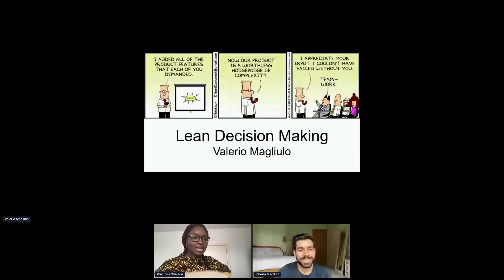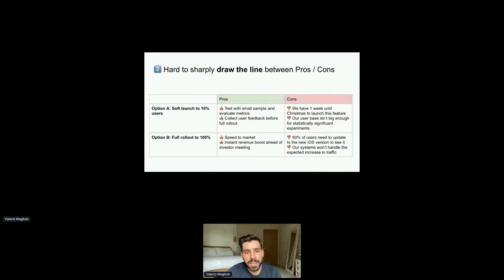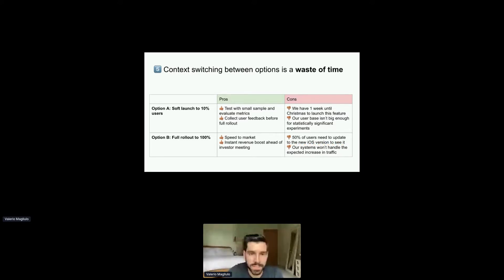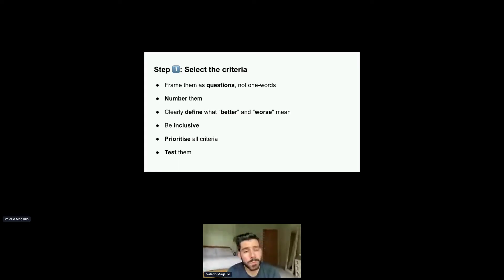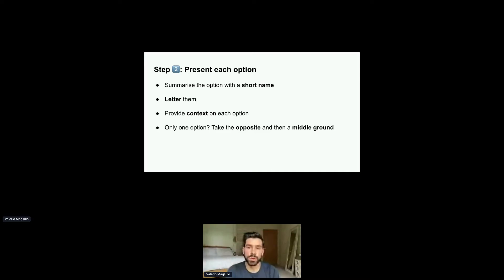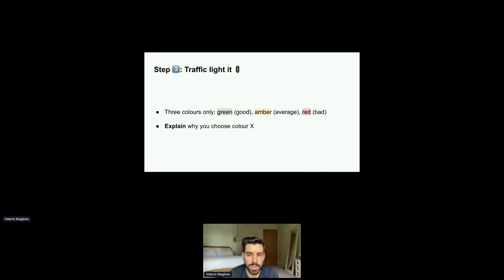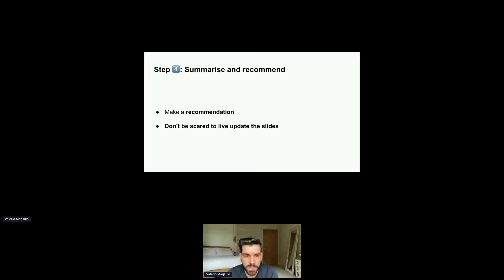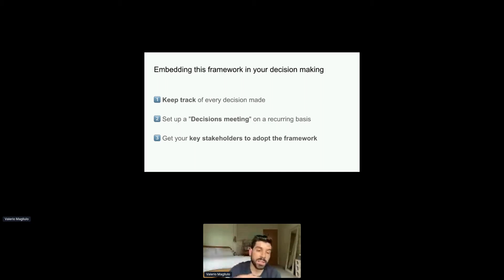Seedcamp Product Summit 2021: Lean Decision Making - Valerio Magliulo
Building products involves taking M decisions with N stakeholders. In this talk, Valerio uncovers a simple yet effective framework to streamline your (M x N) matrix and accelerate your execution plans.

About Valerio
Valerio has extensive Product and Ops experience across all stages of tech (seed, scale-up, growth, big tech), including Uber, Monzo, Google and most recently Facebook, where he led their global efforts to fight COVID-19 and vaccine misinformation. He's also a mentor at Techstars and Product Advisor for a few exciting ventures.

About Product Summit
The Seedcamp Product Summit is an annual gathering for tech and product people, curated to introduce our community to the latest tech and product frameworks to challenge your thinking, accelerate learning, and inspire new ideas.